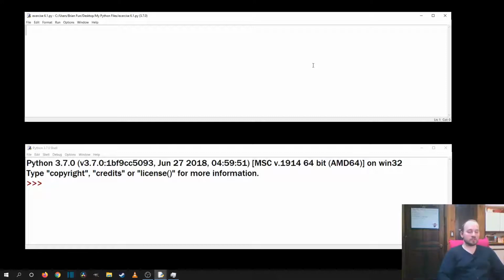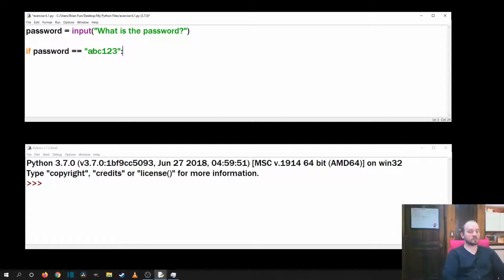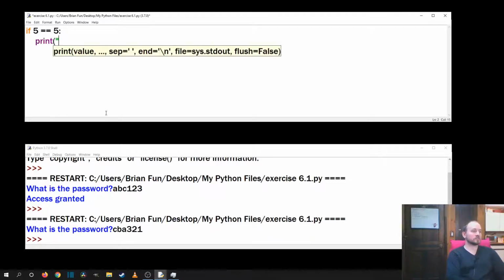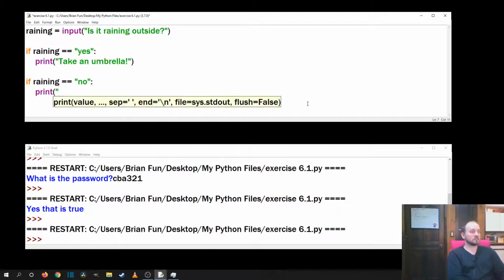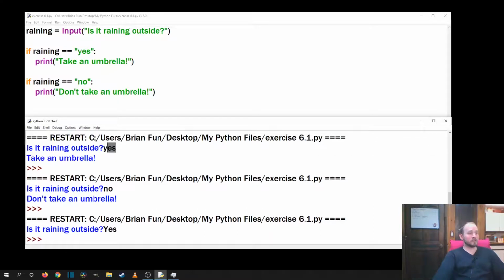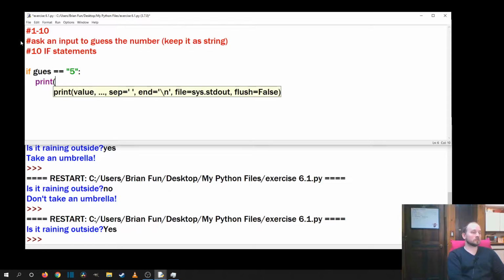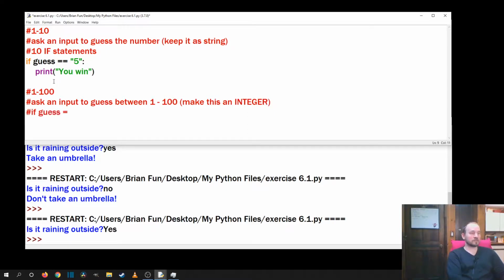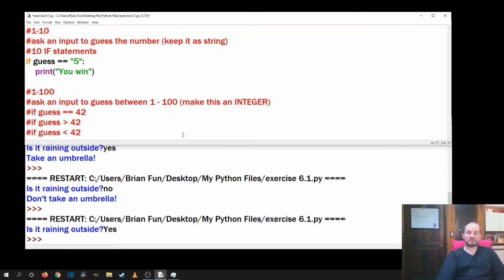Python Boot Camp - Lesson 6.1 - Introduction to Conditional Logic (IF)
In this video we explore IF statements in Python